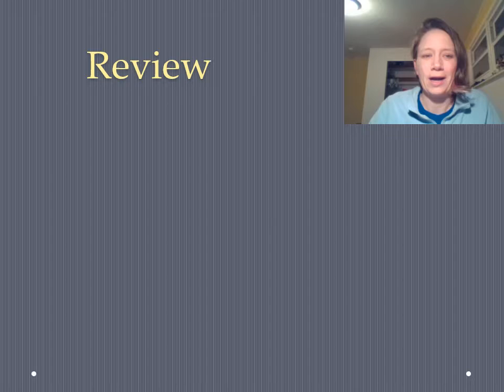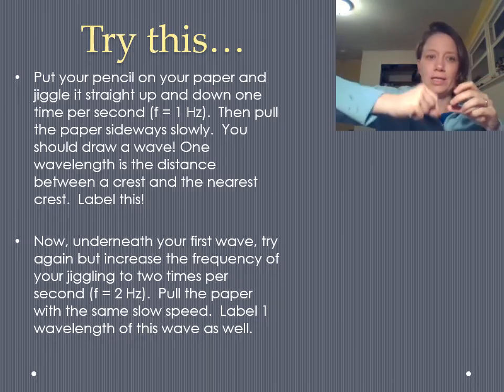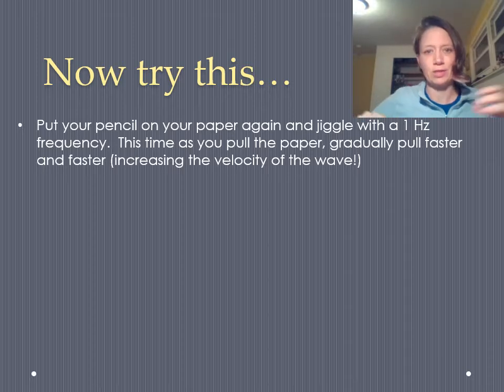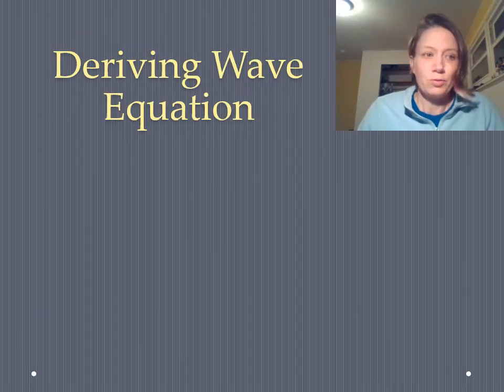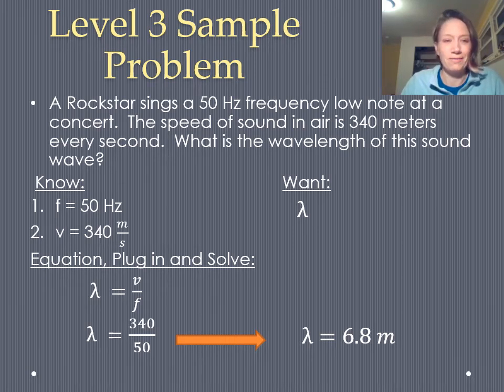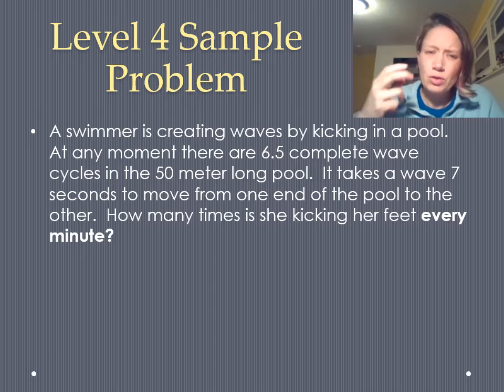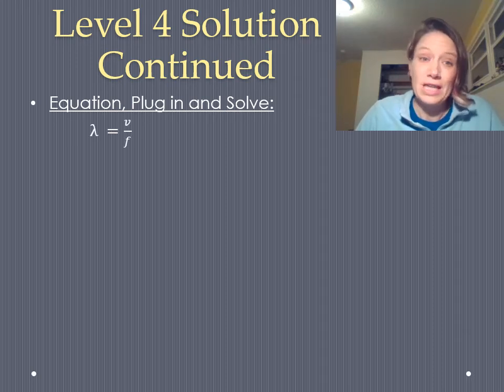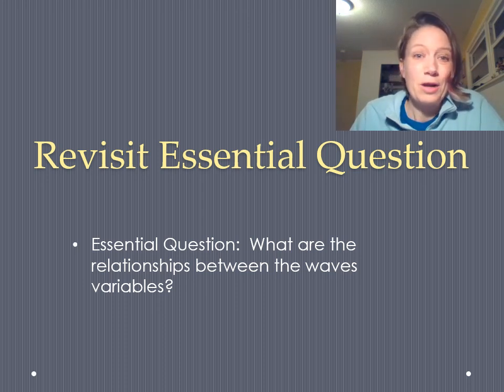Wave Relationships and The Wave Equation